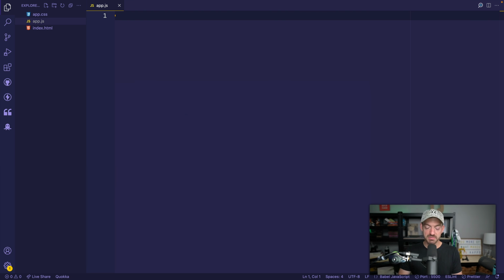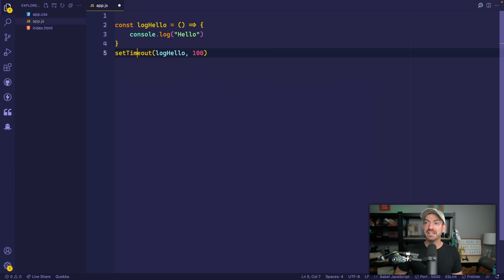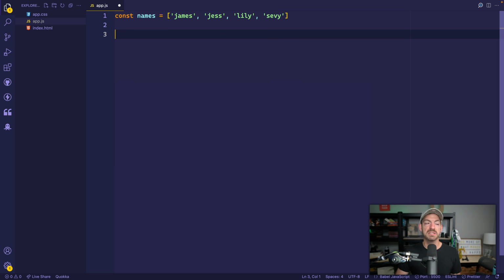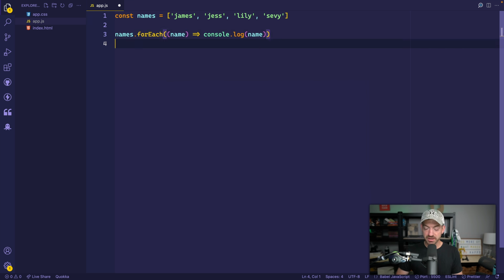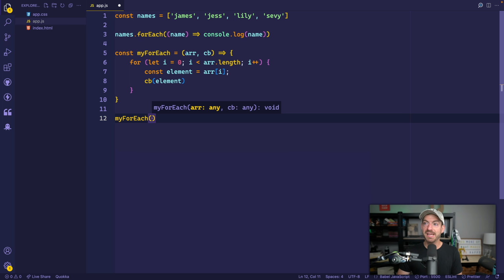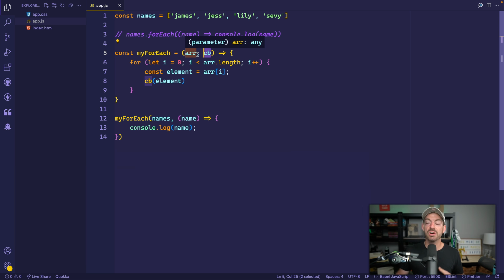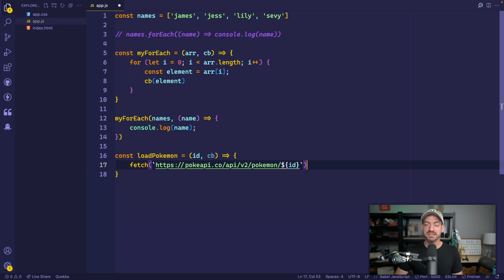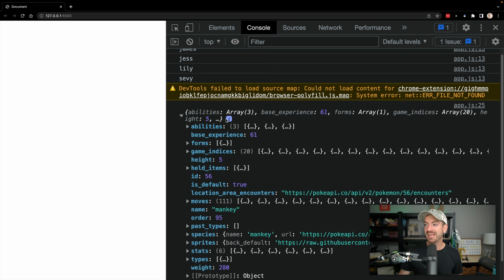JavaScript Callbacks Explained in 5 Minutes (Essential for asynchronous code!)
You must understand JavaScript Callbacks to understand the basics of asynchronous JavaScript.

Callbacks are functions that get passed as a parameter to another function. This is made possible by the fact that functions are first-class citizens in JavaScript and they are commonly used as a way to notify that some action has been completed.

QUESTIONS...?